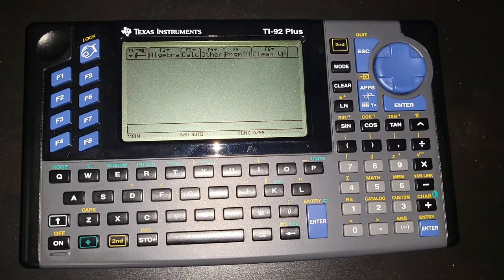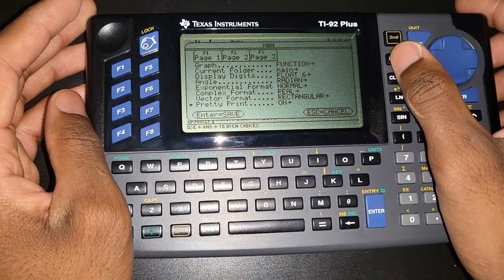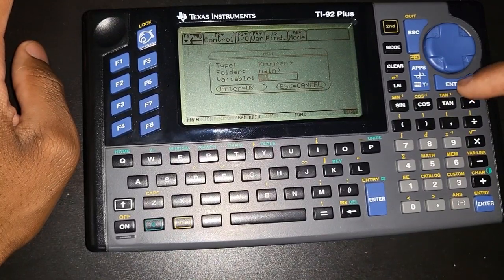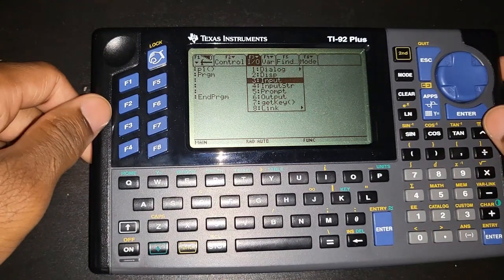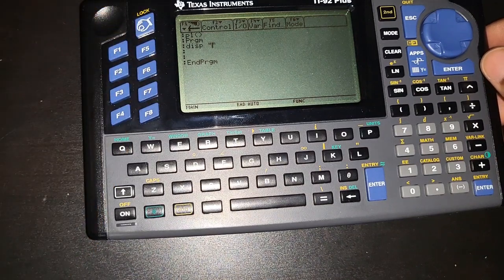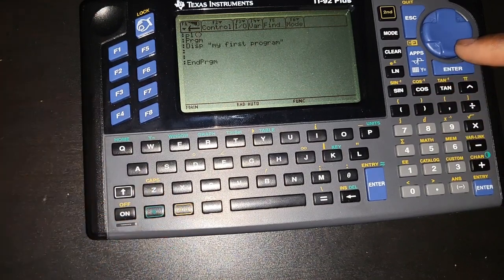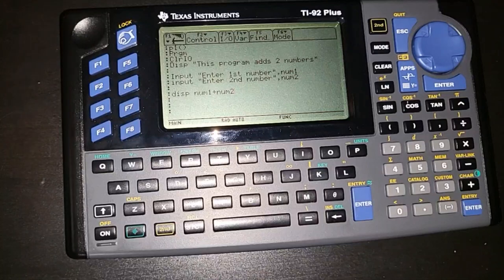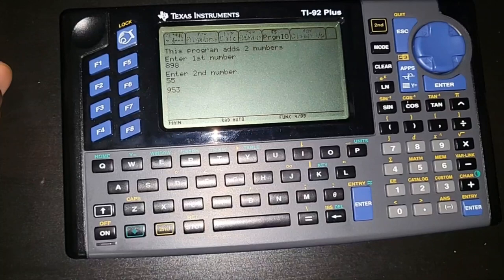Programming For The Dumbs - TI-BASIC Language Ep1